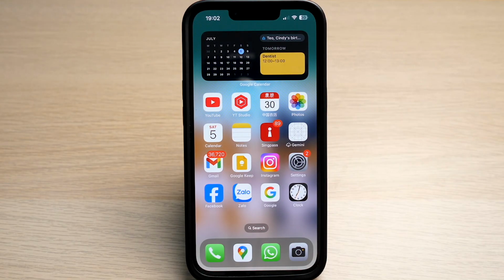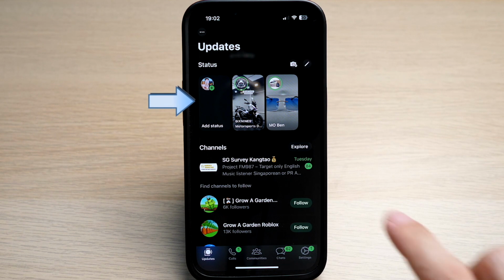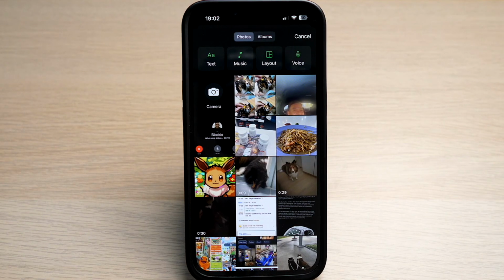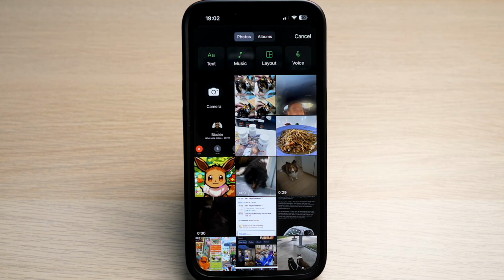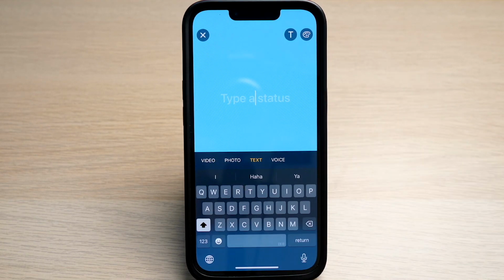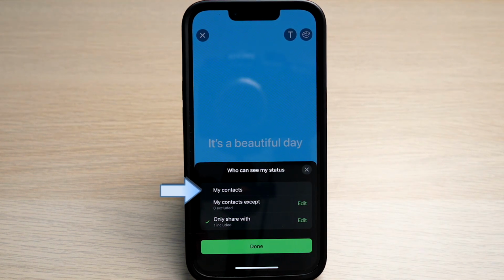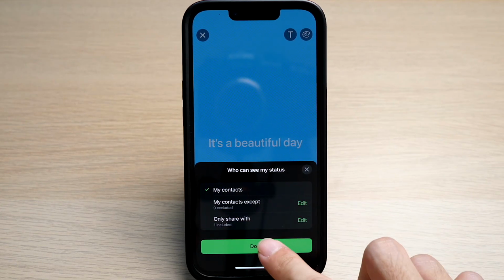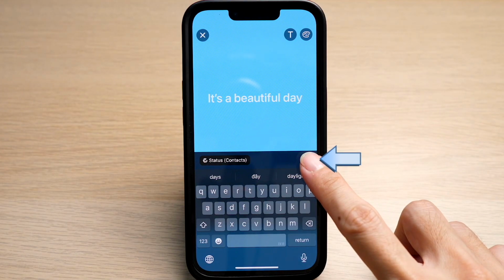Posting a WhatsApp Status Tutorial for Beginners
In today's video I show you how to post a whatsapp status.

HELP ME GROW MY CHANNEL
1. Click the “Thumbs Up”  LIKE button
3. Leave a comment or Question so I know how I can help
4. Share the video with others